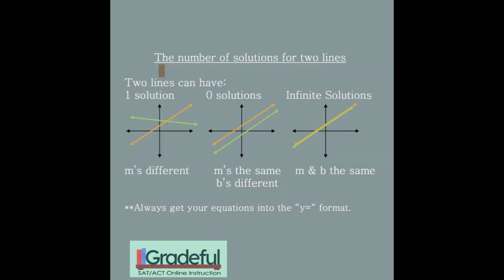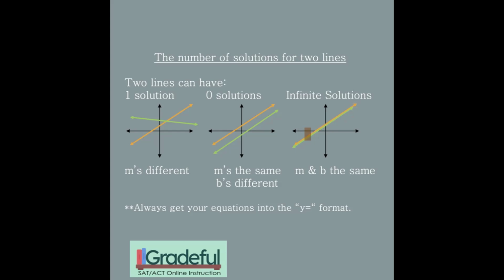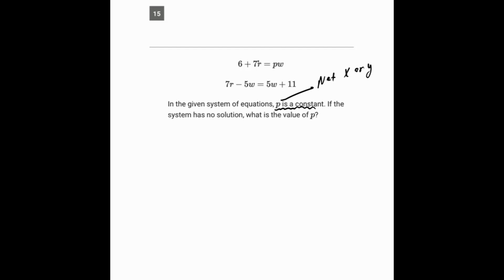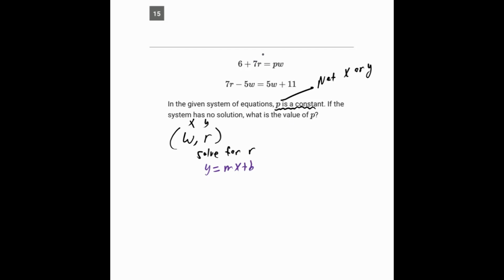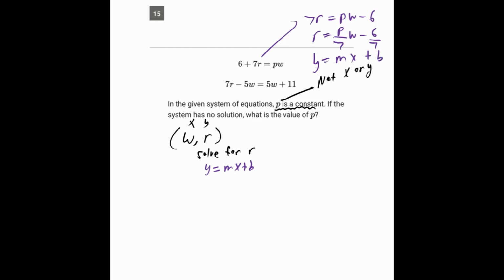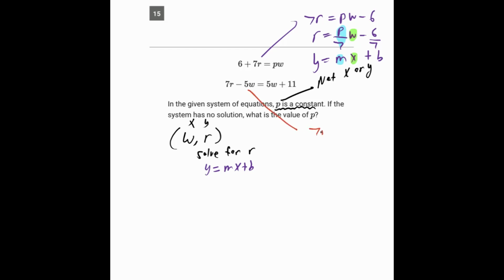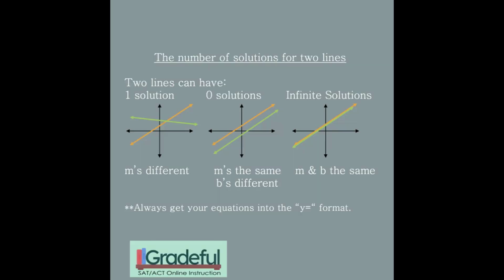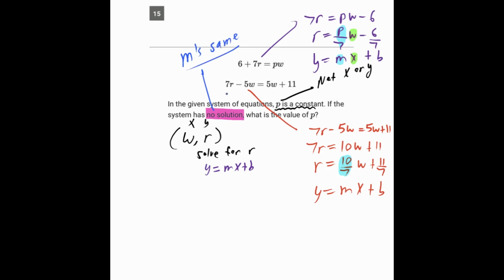Question 15, Math Module 2 Hard, SAT Bluebook Test 5 – SAT Prep